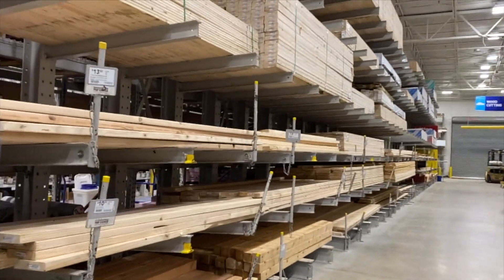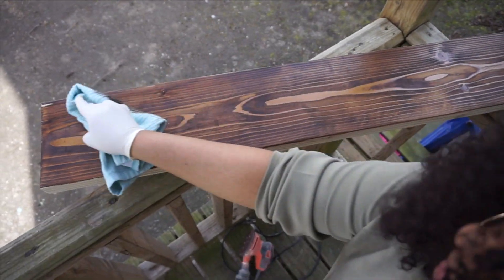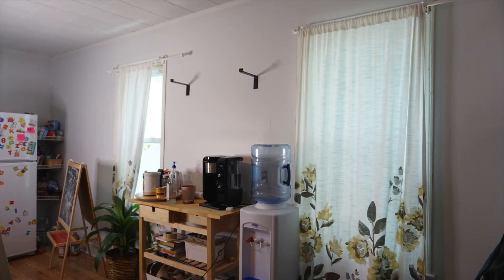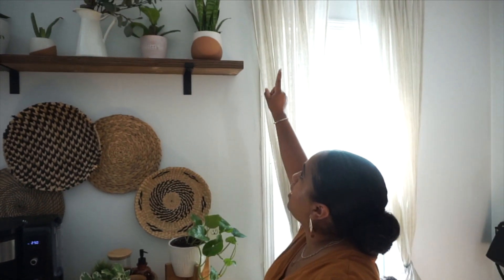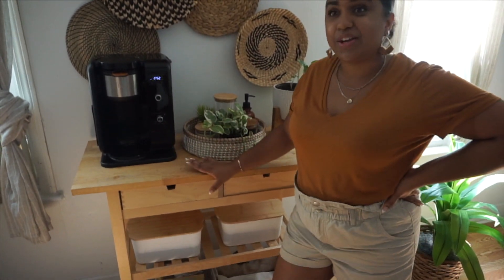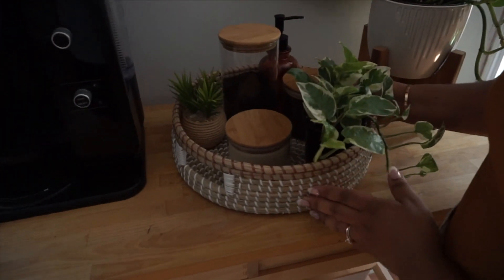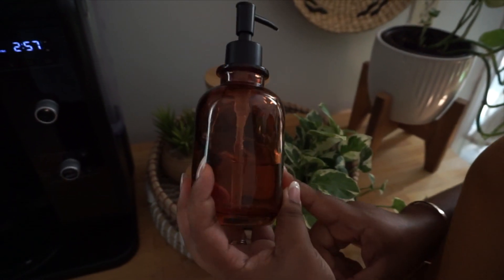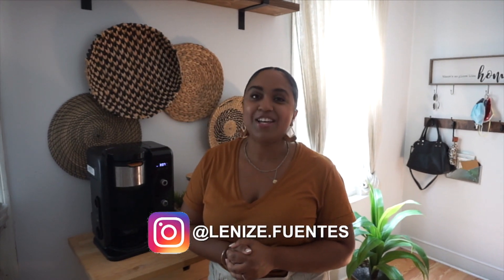DIY Floating Shelf for Less than $50! || Boho Coffee Area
Home decor is one of my favorite things! Added a more boho vibe to this small coffee area in my dining room. Floating shelves can go to up towards $200, here's how to make it for less than $50!

Curtain Rod
Curtain: Ikea (out of stock!)
Coffee Machine
Glass Pump Bottle
Glass containers with Bamboo Top
Wall Baskets: Ikea, At Home Store
White Basket with Bamboo top: TJ Maxx
White Storage Bins